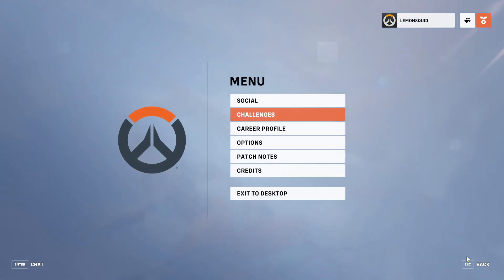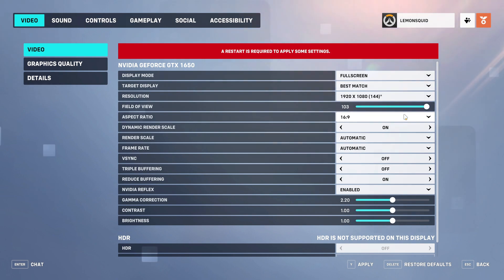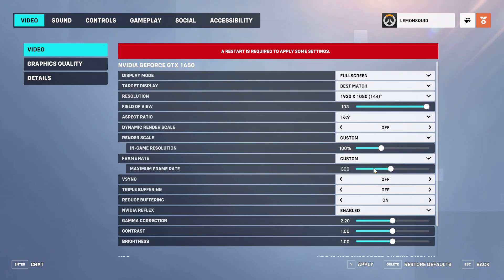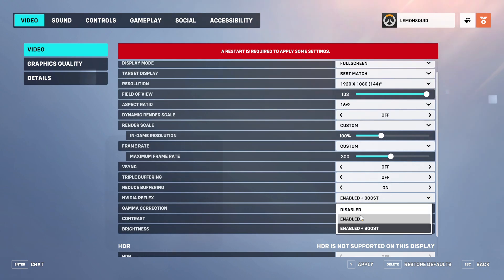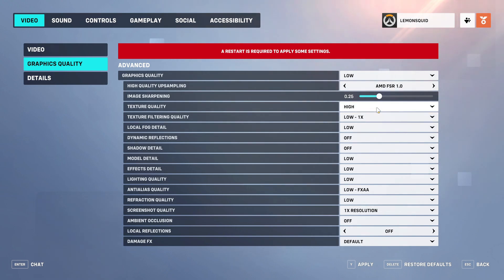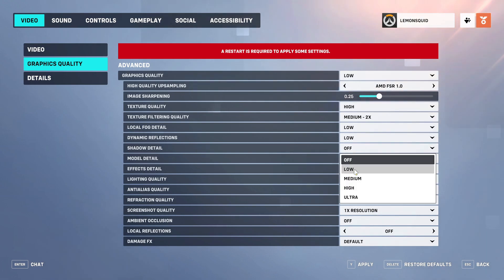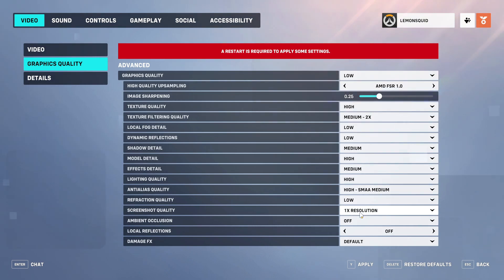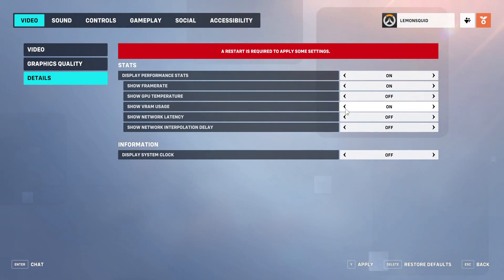OVERWATCH 2 BEST FPS SETTINGS🔥 OVERWATCH 2 FPS BOOST SETTINGS🔥 OVERWATCH SETTINGS FOR LOW END PC